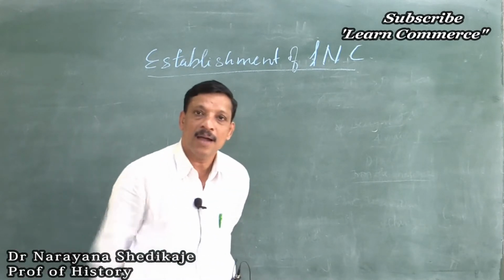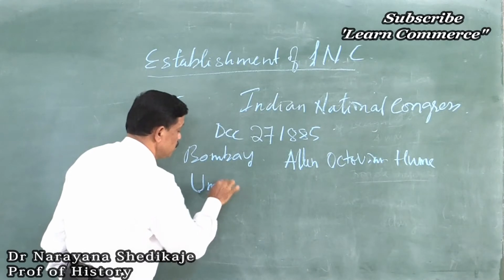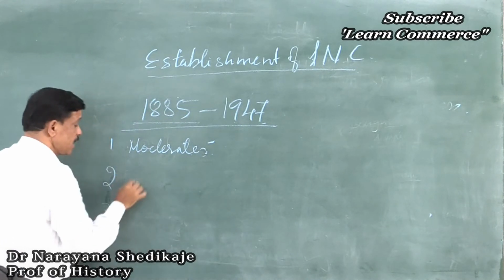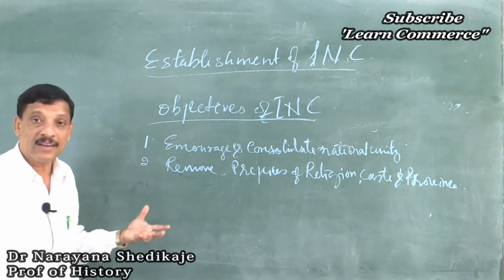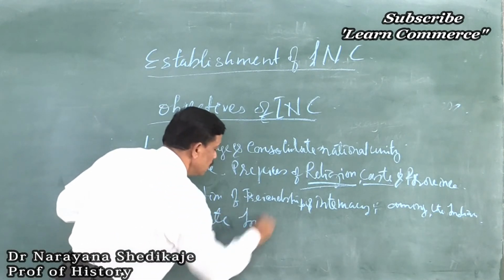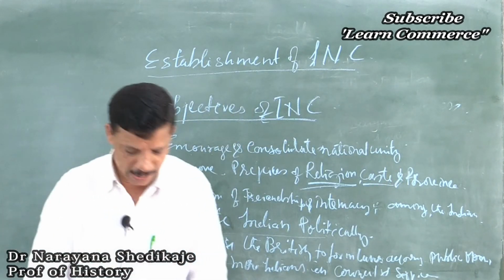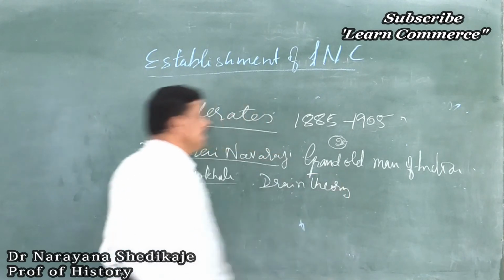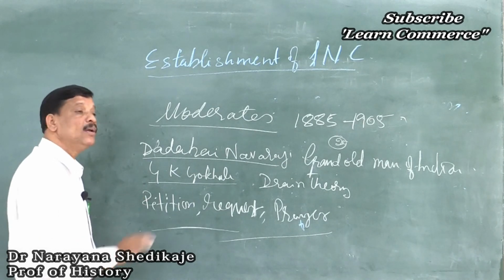Indian national Movement | Establishment of Indian National Congress | Class 12 History Class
COMMERCE: CEBA/HEBA/EBAS

SCIENCE:  PCMB/PCMC/PCMS